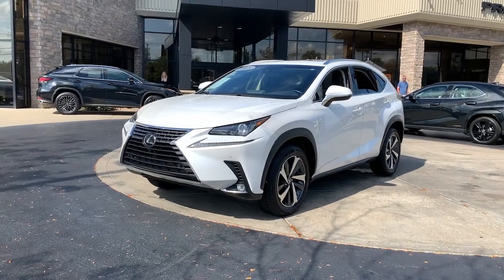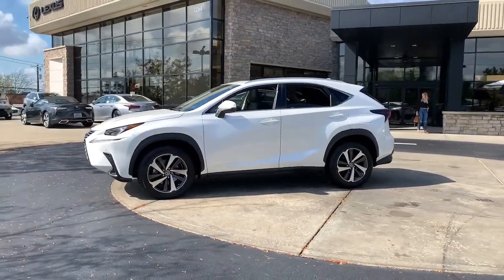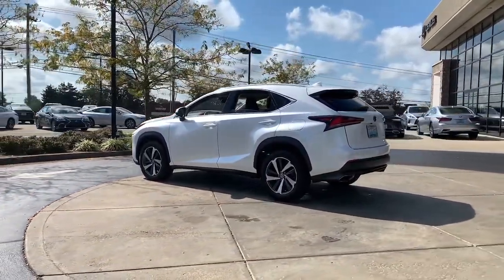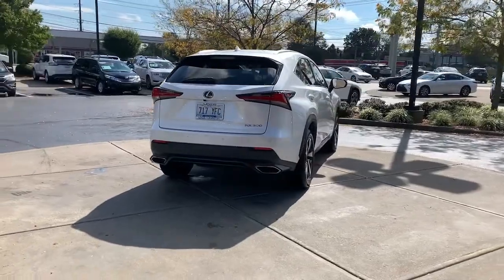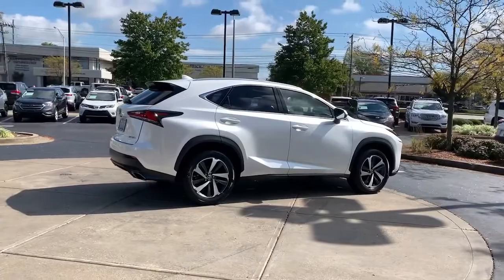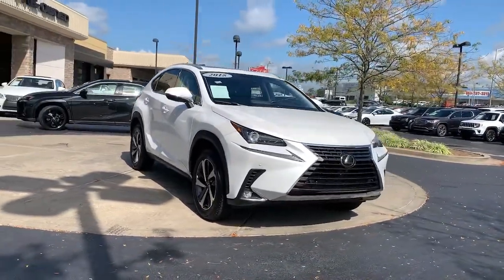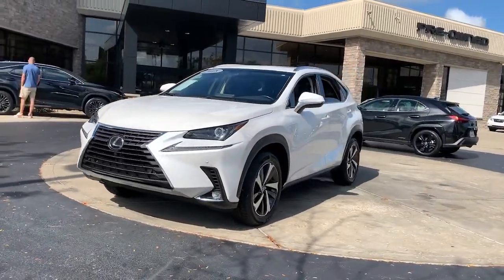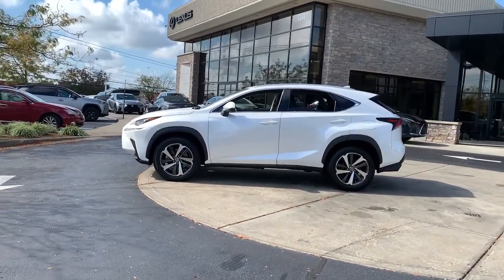2018 Lexus NX Lexington, Wyandotte, Colby, Becknerville, Clintonville, KY X29591A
Eminent White Pearl Used 2018 Lexus NX available in Lexington, KY at Lexus of Lexington. Servicing the Lexington, Wyandotte, Colby, Becknerville, Clintonville, KY area.
2018 Lexus NX 300 Base - Stock#: X29591A - VIN#: JTJBARBZ3J2178042

1264 E New Circle Road

2018 Lexus NX Eminent White Pearl 300 BasebrbrBluetooth Hands Free, Heated Seats, Accident Free CARFAX, Alloy Wheels, 4WD/4 Wheel Drive, AWD / All Wheel Drive, Certified, Leather, Moonroof / Sunroof, Navigation / GPS, One Owner Accident Free CARFAX, Rear Back Up Camera, Recent Trade In, Very Well Maintained, Additional Heater, Blind Spot Monitor w/Rear Cross Traffic Alert, Cold Area Package, Driver's Seat Memory, Electrochromic Mirrors, Heated & Ventilated Front Seats, High Clearance Lamp, Power Tilt & Slide Moonroof/Sunroof, Power Tilt & Telescopic Steering Column, Premium Package, Wheels: 18 x 7.5, Windshield Wiper De-Icer. CARFAX One-Owner.brbrL/Certified Details:brbr  * Roadside Assistancebr  * Vehicle Historybr  * CERTIFIED WARRANTY: Unlimited-mileage warranty up to 6 years. Balance of new car warranty (4 Year/50K Miles) plus 2 Year/Unlimited-mileage L/Certified warranty. SERVICE MAINTENANCE: Complimentary Maintenance Plan covering the first four basic factory-scheduled maintenance services for 2 years or 20,000 milesbr  * 161 Point Inspectionbr  * Warranty Deductible: $0brbrAwards:br  * 2018 KBB.com 10 Best Luxury Cars Under $35,000   * 2018 KBB.com 10 Most Awarded Brands   * 2018 KBB.com Brand Image Awardsbrbr2015 KBB.com Best Resale Value Awards Lexus of Lexington is located in the Heart of the Bluegrass, Lexington Kentucky. We are an Elite of Lexus Lexus Dealer, which means we have achieved the highest level of customer satisfaction in all areas of the dealership. We strive everyday to give you the best buying experience and then the best ownership experience. Proudly serving: Winchester, Lexington, Paris, Nicholasville, Georgetown, Carlisle, Richmond, Berea, Cynthiana, Morehead, Mt. Sterling, Versailles, Frankfort, Somerset, London, Hazard, and all of greater Kentucky.